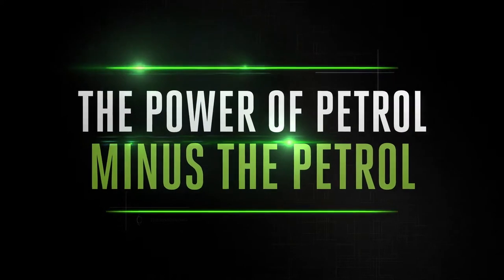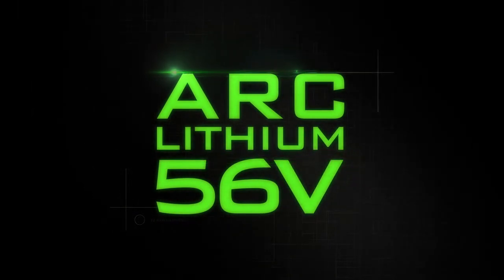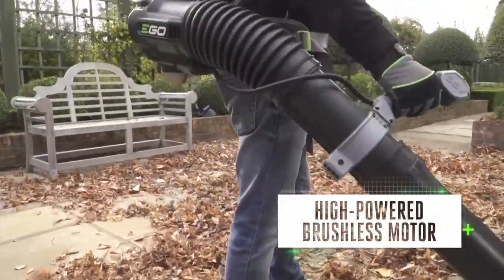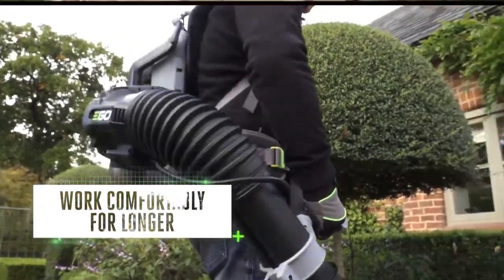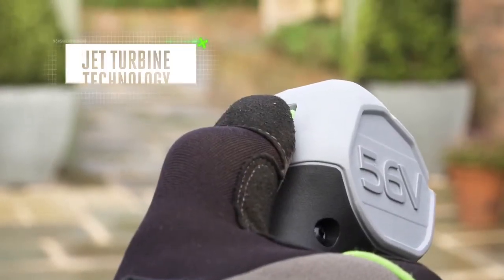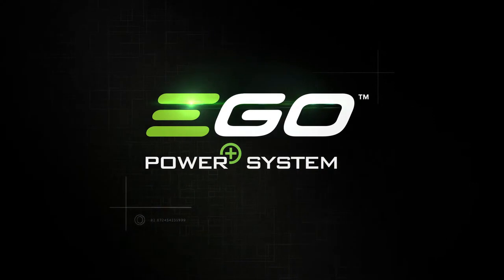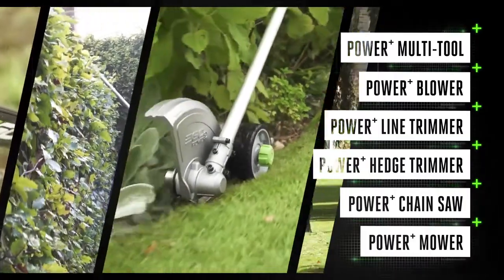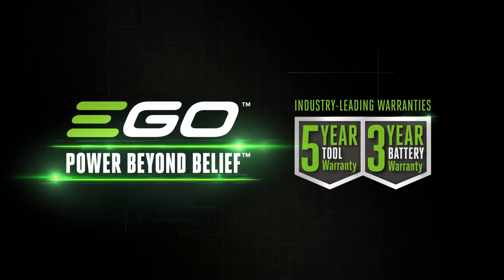Carters presents...The EGO LB6000E Professional backpack blower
The EGO LB6000E blower is mounted to a backpack harness to give you maximum comfort; thanks to their ergonomic design and comfortable padding, they distribute the weight evenly allowing for longer periods of use without fatigue. Part of the EGO Professional range, they are designed to make use easier and more comfortable; with lower vibrations, no emissions and a quiet brushless motor, they are much better for the environment and the user.

The combination of the turbo fan and the highly efficient brushless motor means that a huge 1020m3/h of air volume can be achieved whilst the blower is in boost mode, this means that even the most hard-to-shift wet leaves can be cleared easily. The speed and airflow can be easily adjusted thanks to the variable speed control located on the ergonomically designed, adjustable handle and with a handy speed lock function, you can set it as required and then leave the controls alone.

For even greater control, the LB6000E comes with the standard round nozzle for maximum airflow and also the flat nozzle which is great for concentrating airflow and clearing wet leaves; the blower tube length is also adjustable so you can easily set up the blower to suit you, plus the flexible bellows tube allows for greater movement.

Call for more information on 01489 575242